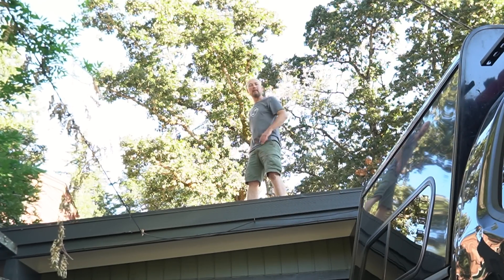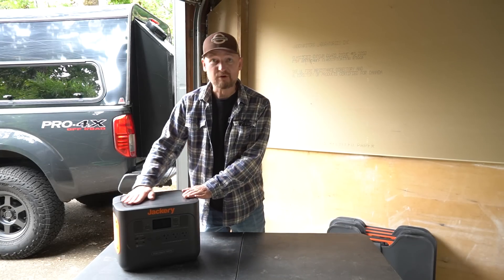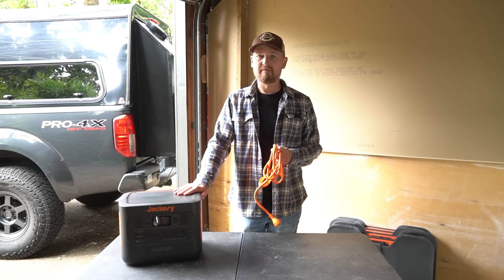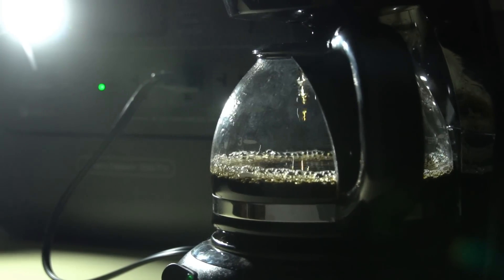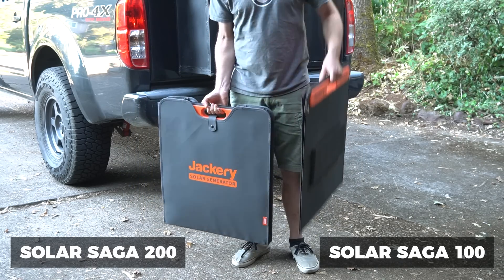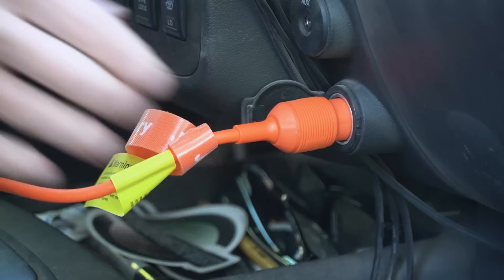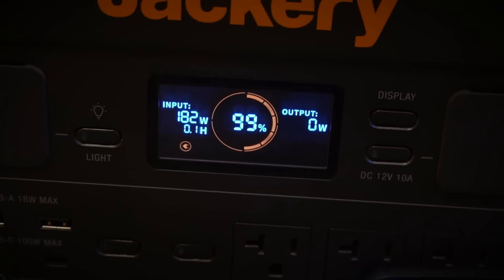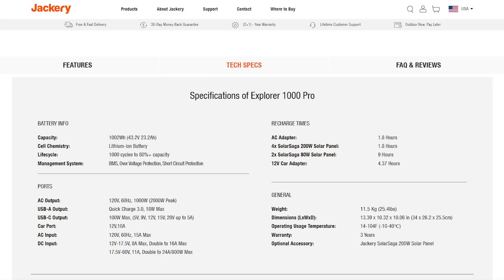Ultra fast charging Jackery Solar Generator 1000 Pro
Jackery asked me to take a look at their new Solar Generator 1000 Pro.

Introducing the Solar Generator 1000 Pro: (0:00)
Unboxing & Disclosure: (0:59)
Looking at the Explorer 1000 Pro: (1:39)
Looking at the Solar Saga 200: (6:47)
Recharge testing: (9:14)
Jackery vs other approaches: (11:36)
Conclusions: (13:30)